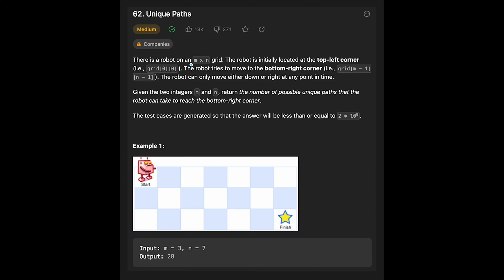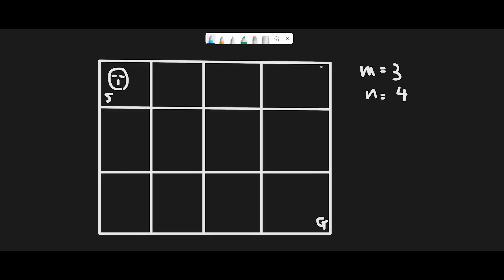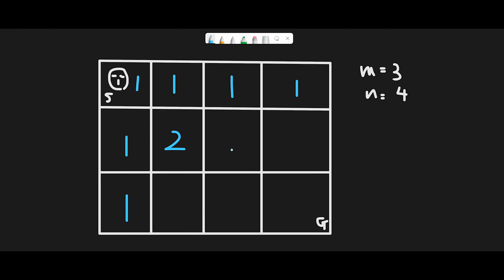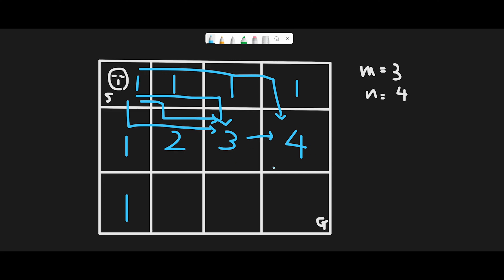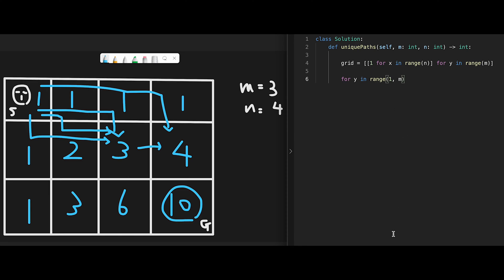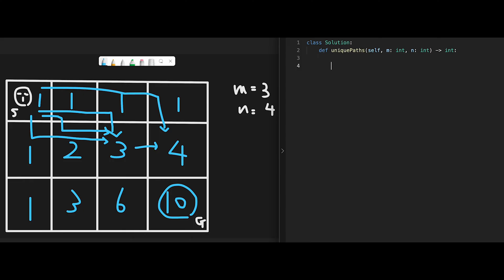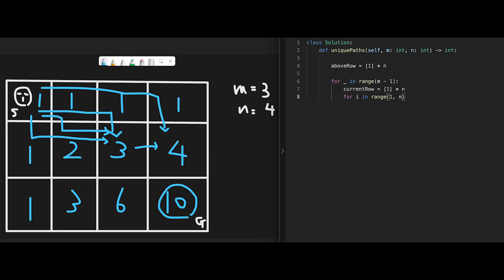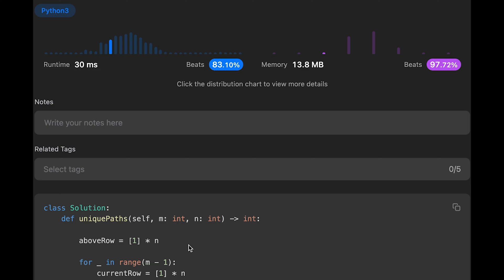Unique Paths - LeetCode #62 | Python, JavaScript, Java and C++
Let's solve LeetCode #62 Unique Paths! with Python, JavaScript, Java and C++ LeetCode #62! This is LeetCode daily coding challenge on September, 3rd, 2023.

■ Related Questions

■ Solution Code in the video
- Python

■ Timeline
0:00 Read the question of Unique Paths
1:22 Explain a basic idea to solve Unique Paths
5:19 Coding 1
7:42 Time Complexity & Space Complexity of Coding 1
8:13 Optimized solution of Unique Paths
11:00 Time Complexity & Space Complexity of Optimized solution